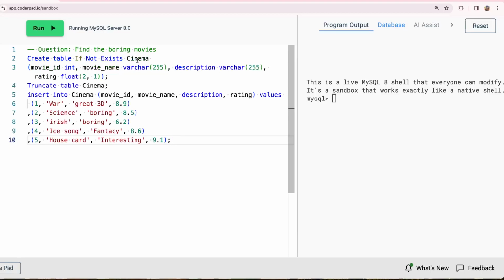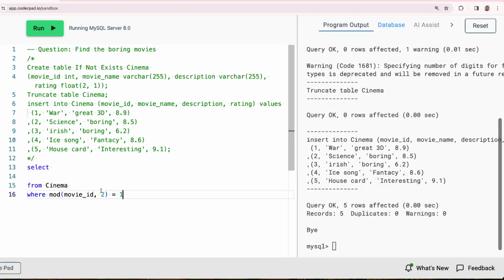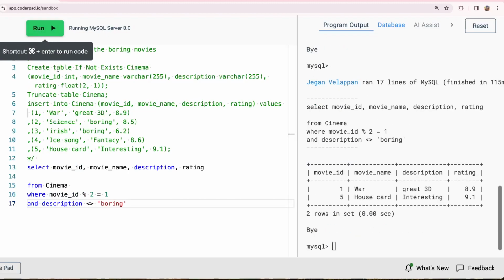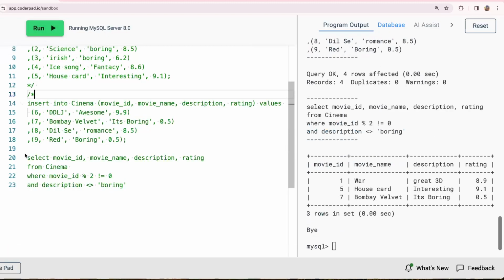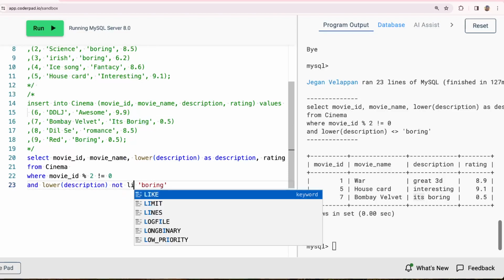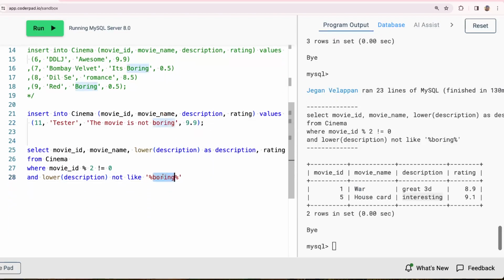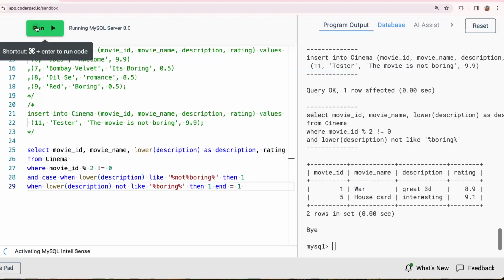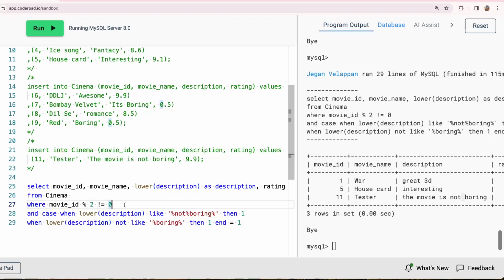Coding Series - SQL : Find Not Boring Movies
Video 87: This is the 15th video of our series "Crack SQL Interview in 50 Questions".

In this video, we are going to find the movies which are not flagged as Boring

We are given a table Cinema, which got movie id, movie name, description and rating.
movie id is the primary key for this table. that means every record in Cinema will have a unique id

We are asked to write a solution to report the movies with an odd-numbered ID and a description that is not "boring".

Return the result table ordered by rating in descending order.

This is a simple exercise to validate your exposure to filter conditions in SQL. We need to understand how to identify odd/even numbers and apply text-based filters. In this example, we utilize the MOD function to determine whether the ID is odd or even. For the text filter, we can use either the equal operator or a wildcard search, depending on the specific request.